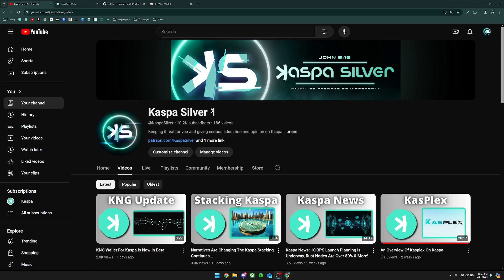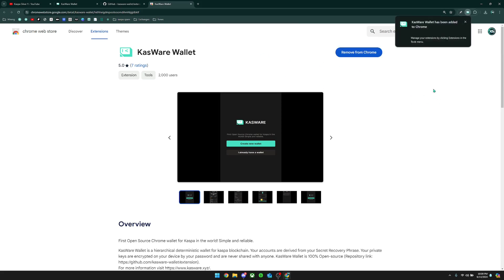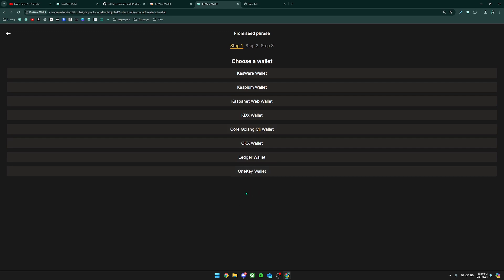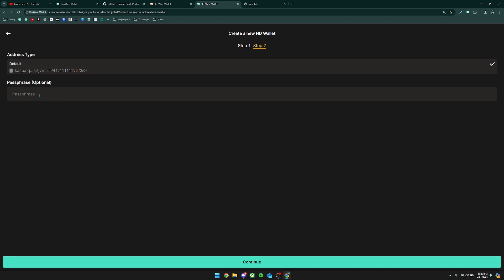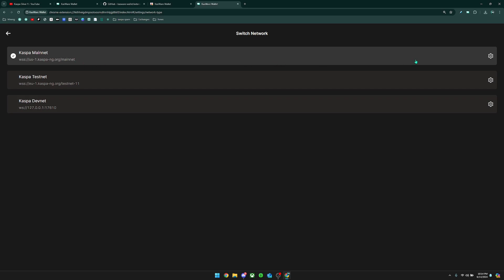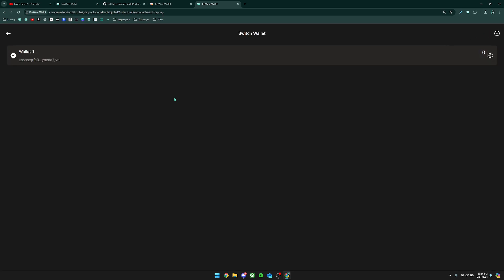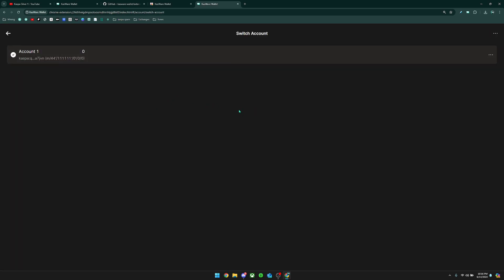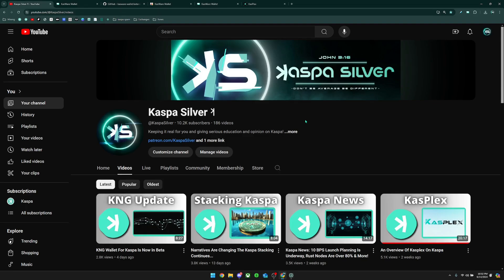KasWare Wallet Setup Tutorial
OneKey offers many solutions to store your crypto or keep your seed phrase safe.

👉kaspa:qpshhxee9q9ej5qz9x4rxe6708h3735lh9q9qv593yefxvk75fcm26xvdrwfw